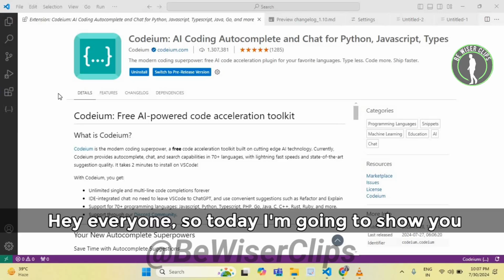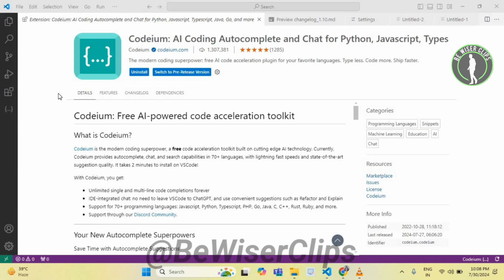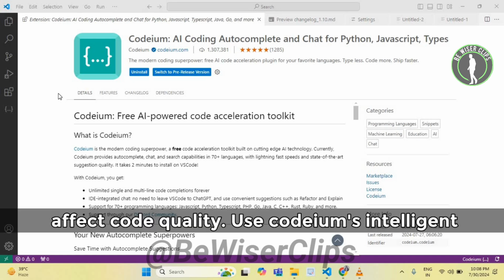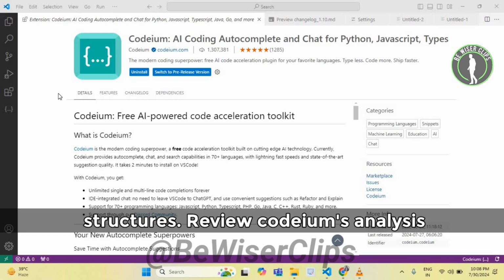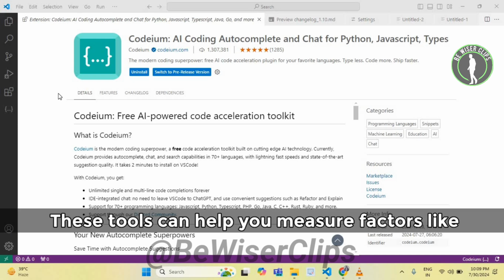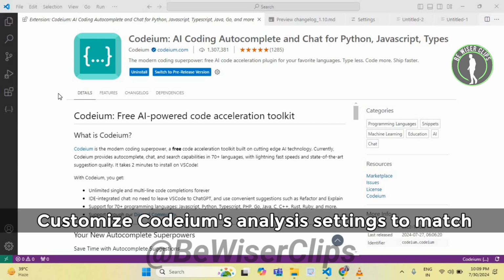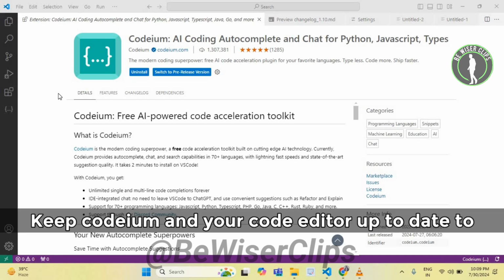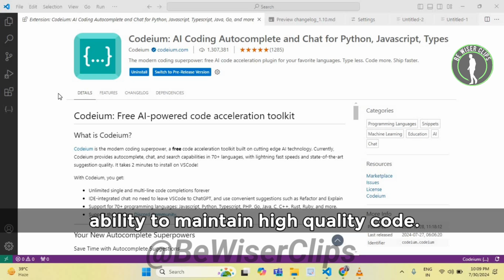How To Analyze Code Quality With Codeium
This video shows you How To Analyze Code Quality With Codeium! Watch this Video till the end to learn How To Analyze Code Quality With Codeium.

Were you able to figure out How To Analyze Code Quality With Codeium Share this with your friends who want To Analyze Code Quality With Codeium.

Problem Solved in this Video-:

What Do you Think of How To Analyze Code Quality With Codeium?